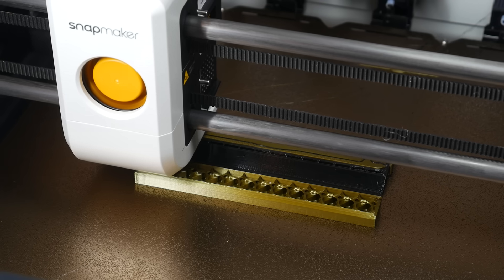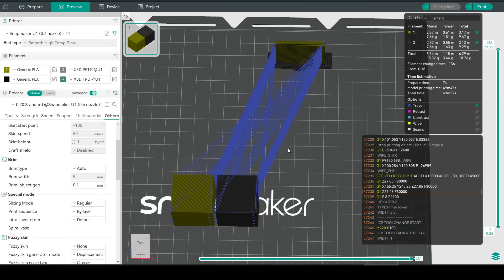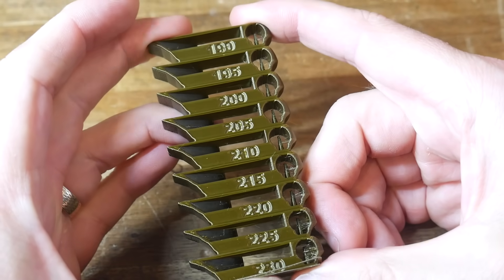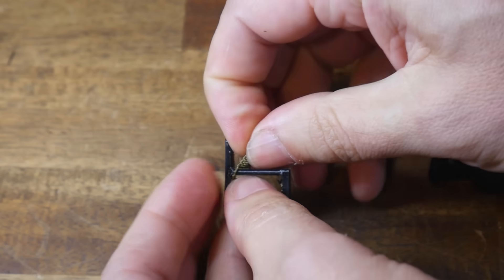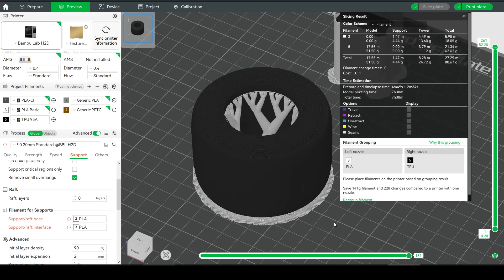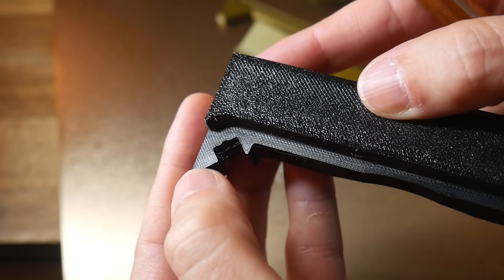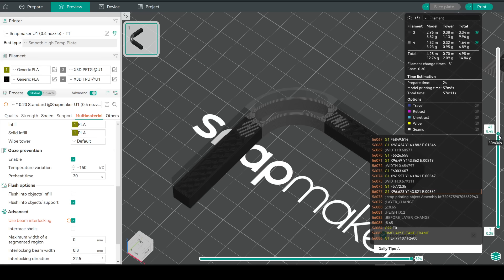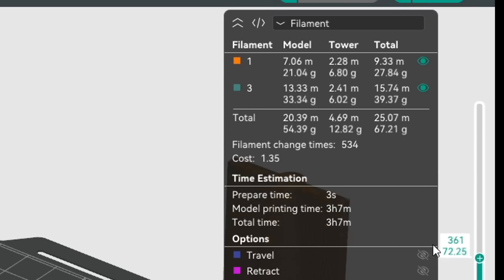Designing and slicing for multi material 3D printing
Multi material 3D printing is becoming widely available and will in the future become mainstream. In this video, I share my best tips and tricks for getting the most of such a printer. From slicer model placement, to achieving perfect supported geometry and functional multi material mechanisms, there should be something here for everyone.

0:00 Introduction

0:49 Snapmaker U1 and SV08 updates

1:50 Slicer placement and material tuning

4:37 Multi material perfect supports

8:41 Designing custom support blocks in CAD

10:30 Designing interlocking shapes

12:25 Beam interlocking

13:36 Combining rigid with less rigid filaments

14:45 Super tight clearance print in place models

15:59 Conclusion